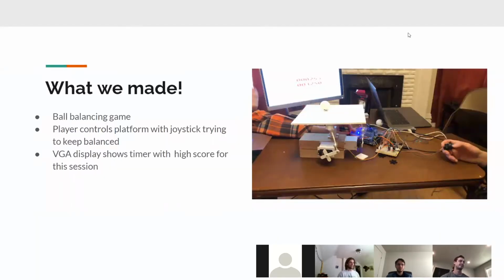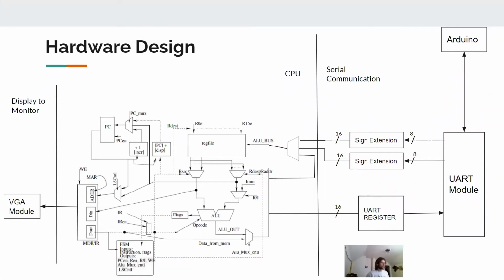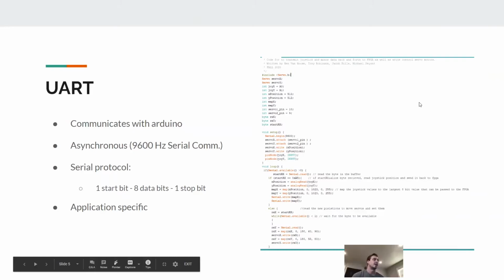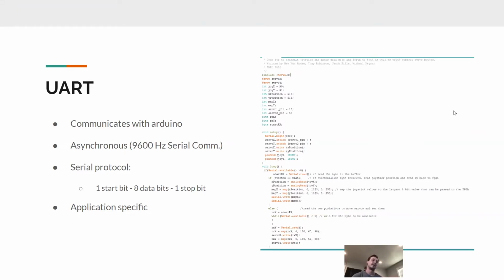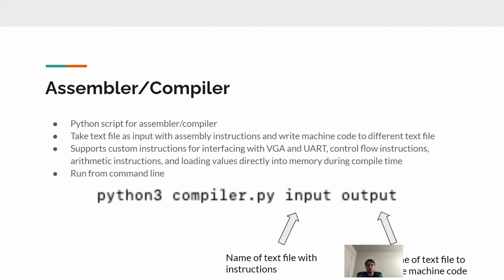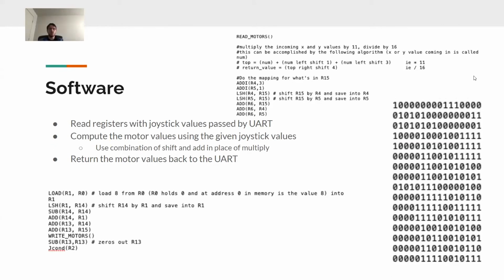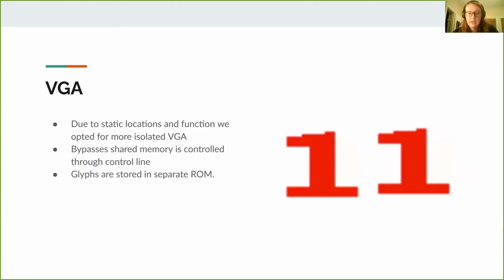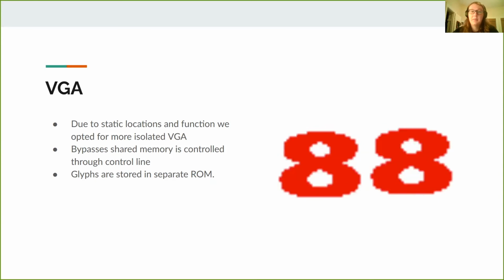University of Utah – 2020 ECE:CS 3710 Final Project Team 2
We built a simple game where a user balances a ball on a platform using a joystick using an Intel Cyclone V FGPA board. The user controls the joystick and an Arduino sends the joystick data to the FGPA. A CPU on the FPGA computes the motor values, and the FPGA sends the the motor values back to the Arduino, which writes the values to the servo motors controlling the board. A VGA display is used to show the current and high scores.